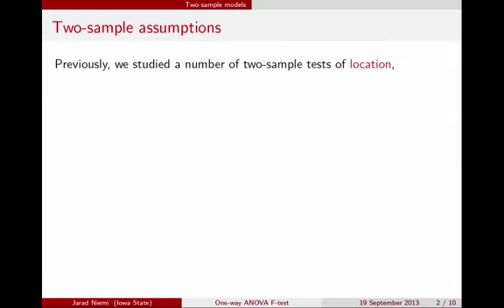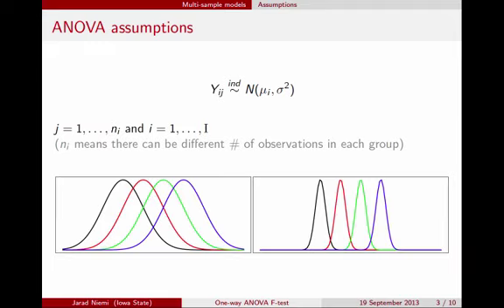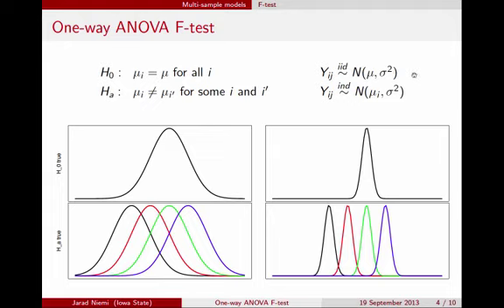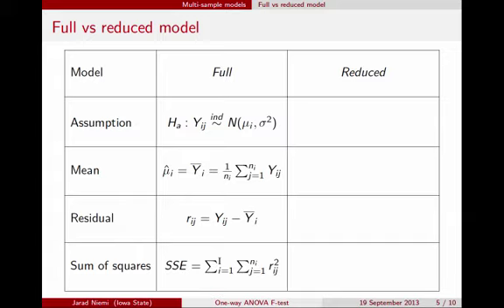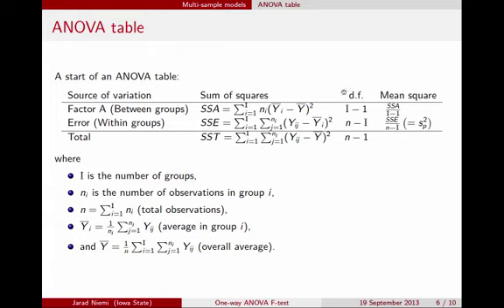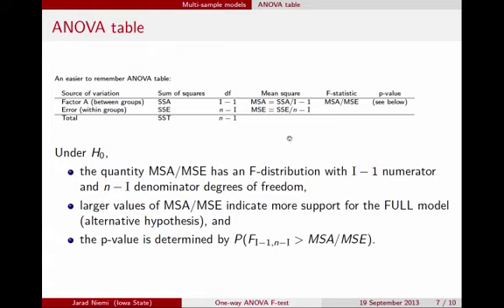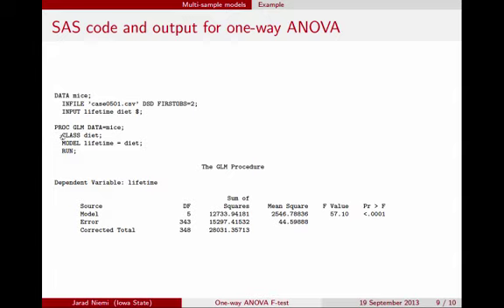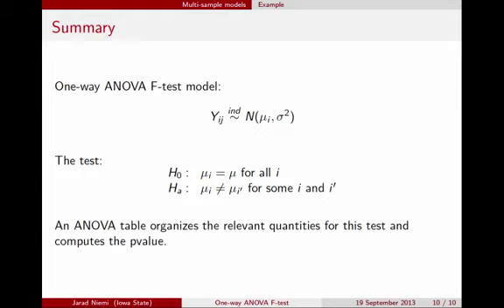One-way ANOVA F-test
A minilecture describing the one-way ANOVA F-test.